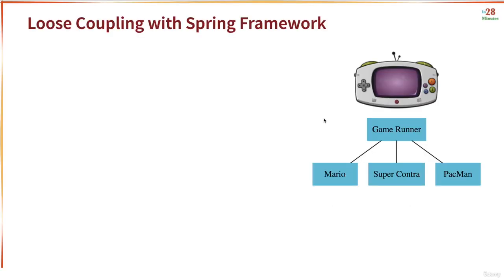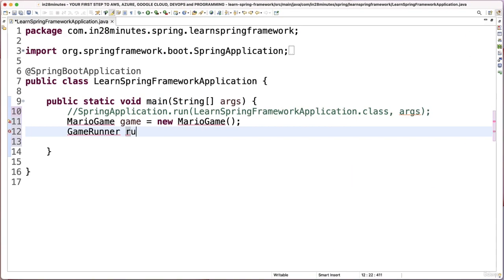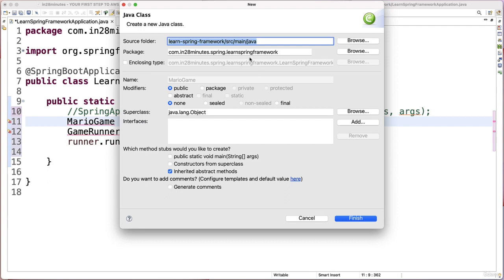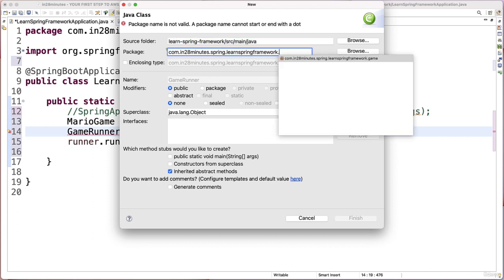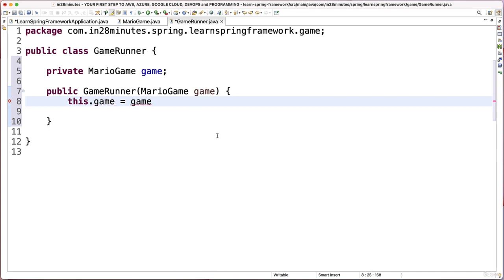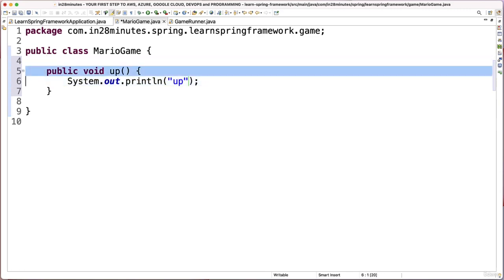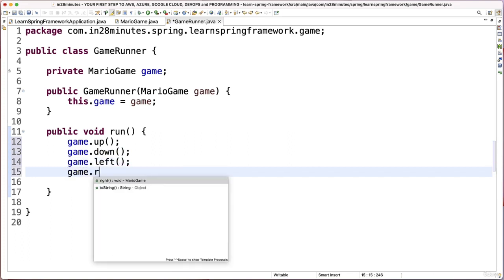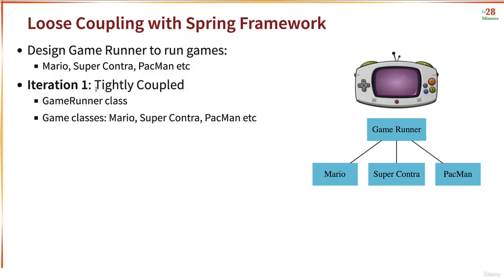3.4 Step 03 - Iteration 1 - Building Tightly Coupled GameRunner and MarioGame